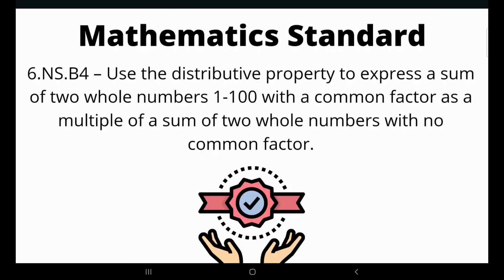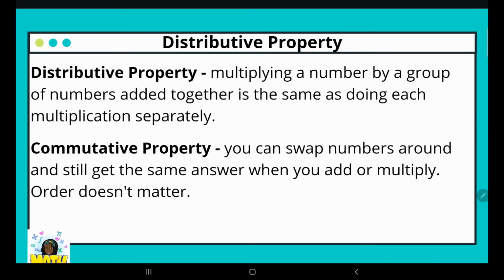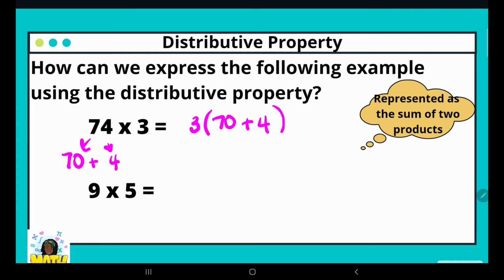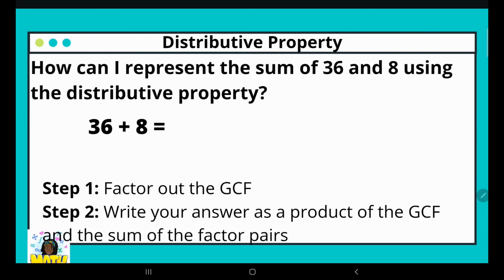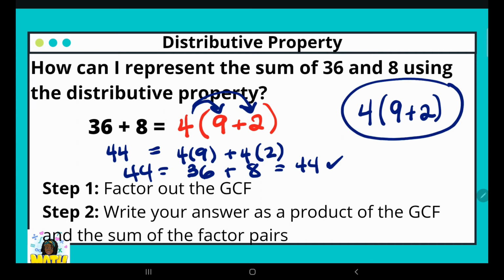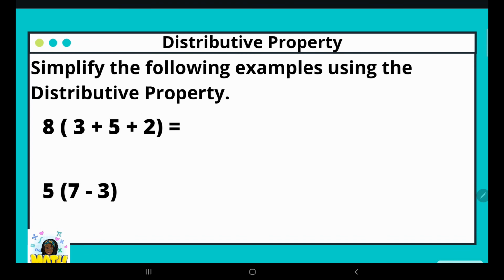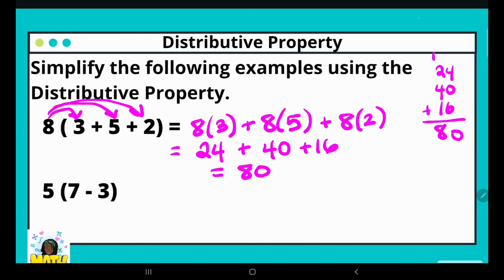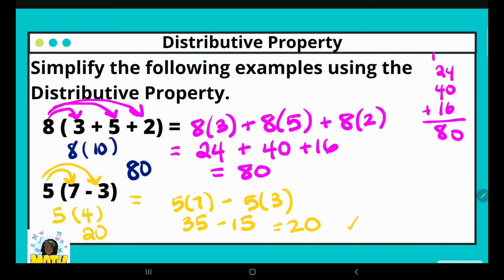6.6_Distributive Property with No Variables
This video teaches us how to rewrite a product or sum using the distributive property.